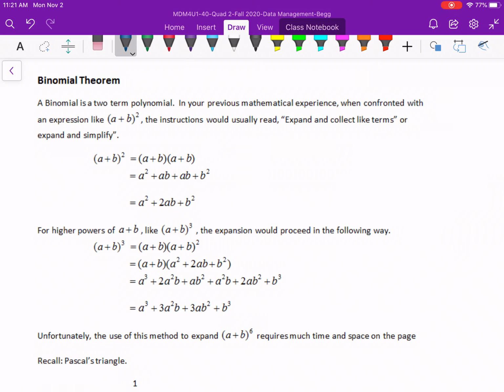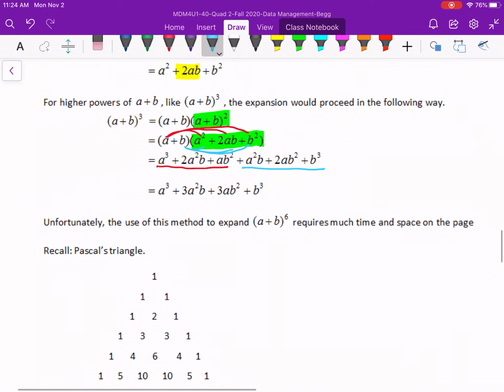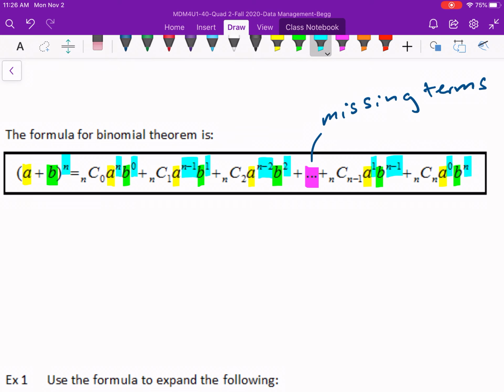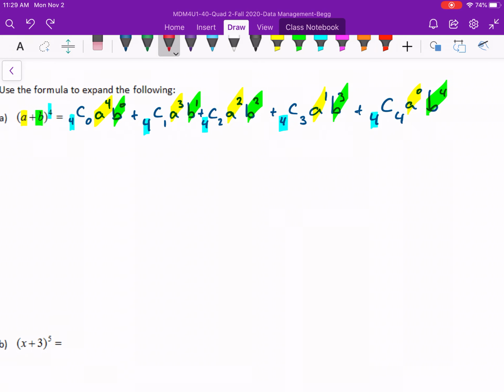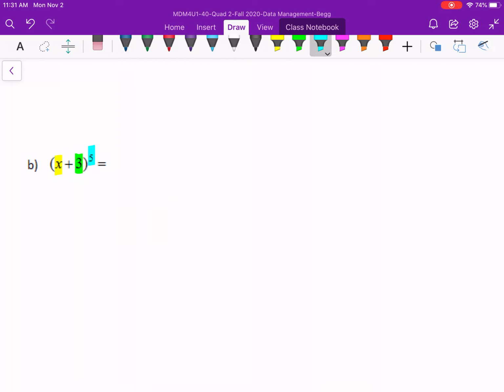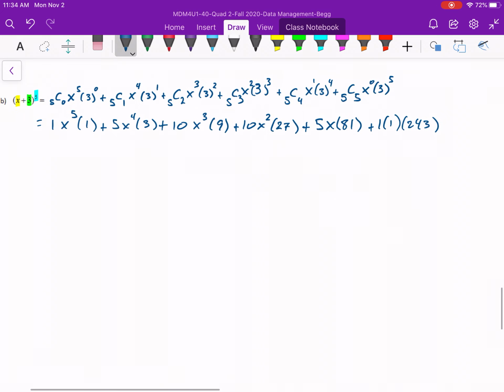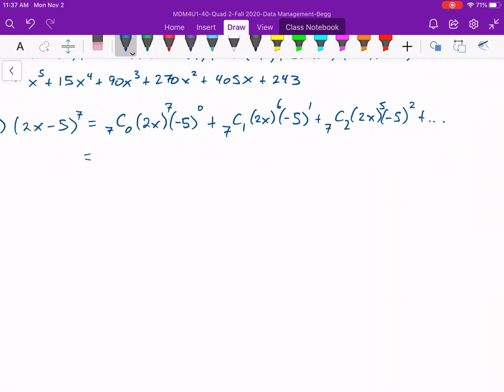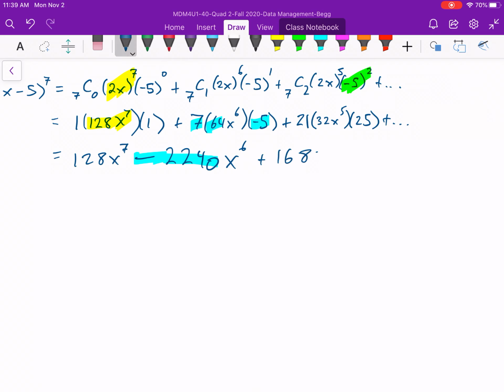MDM4U1 3.4 Part 2 Combinations and the Binomial Theorem